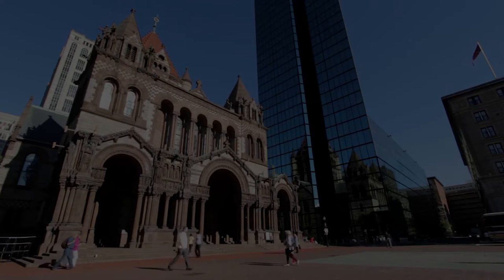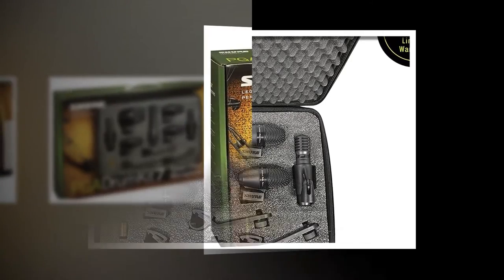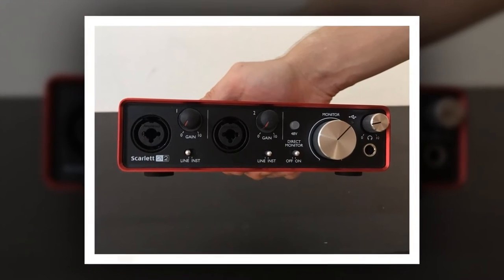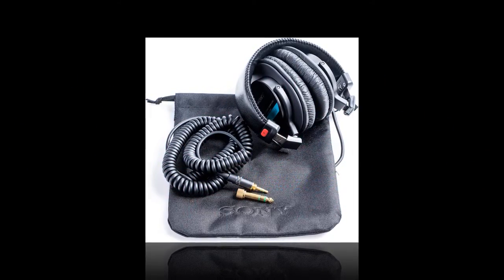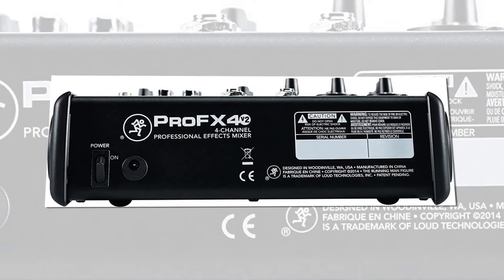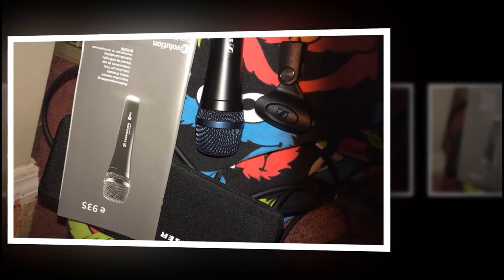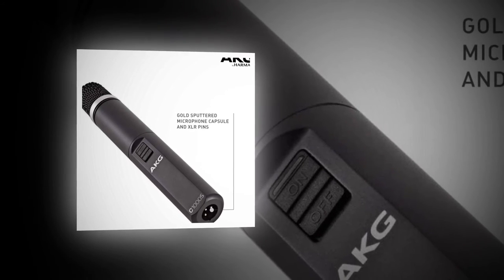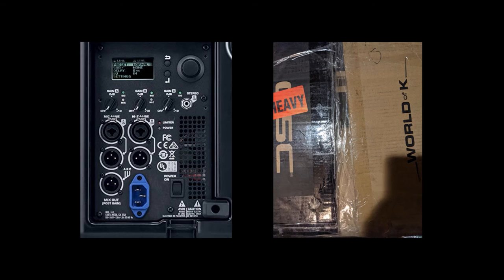Best Sound Systems for Churches In 2022 | Review & Buying Guide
Choosing the Best Sound Systems for Churches is fraught with potential difficulties and will certainly need some thought. But what needs to be considered?
► Shure PGADRUMKIT7 7-Piece Drum Microphone Kit
► Focusrite Scarlett 2i2
► XTUGA RW2080 Rocket Audio in Ear Monitor System
► Sony MDR7506 Professional Large Diaphragm Headphone
► Mackie Mixer – 4 Channel
► Sennheiser e935 Cardioid Dynamic Handheld Mic
► AKG Pro Audio C1000S High-Performance Small Diaphragm Condenser Microphone
► QSC K10.2 Active 10″ Powered 2000 Watt Loudspeaker